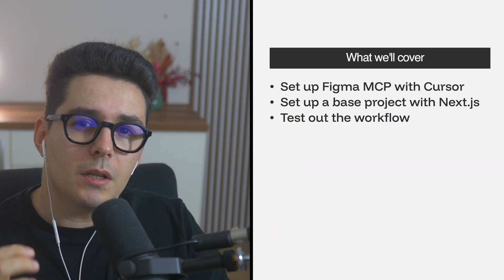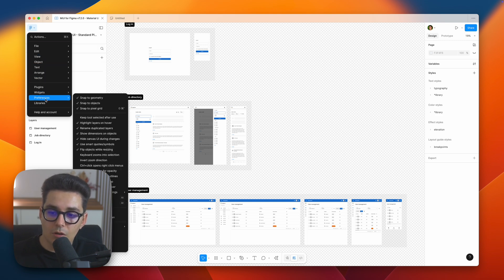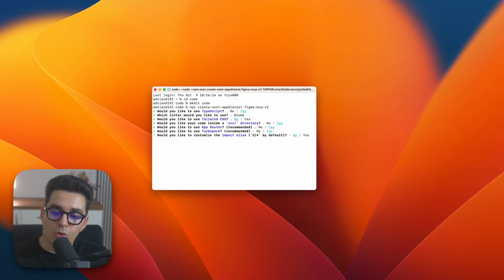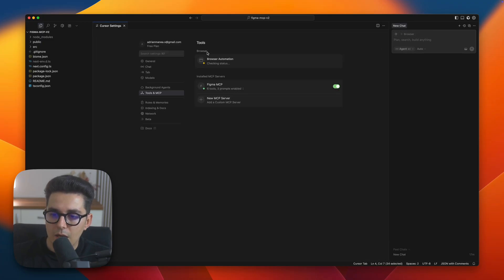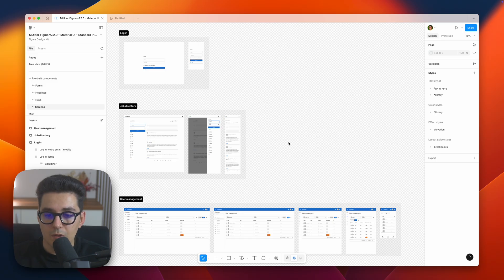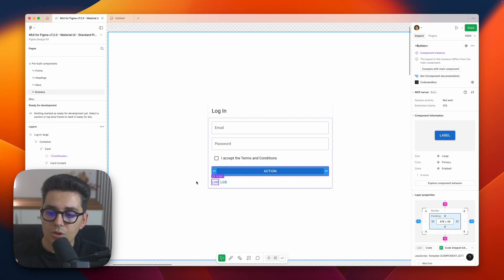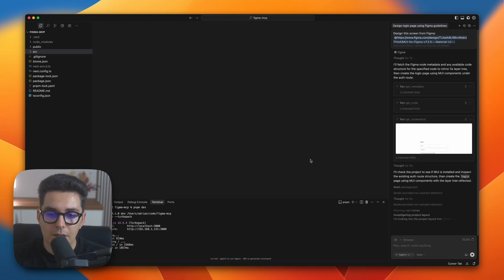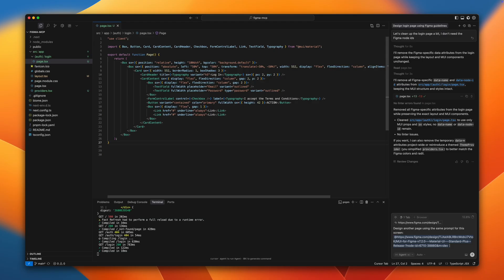The Easiest Way to Build Websites in 2026 (Figma MCP → Cursor)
⤵️ My Figma library

Today I’m going to show you how you can bring your Figma designs to actual coded apps in minutes using Figma’s new MCP server with Cursor.

If you are a designer you will learn how to code your own apps using AI or you are a developer this workflow will help you save so much time getting the design ready so you can focus more on the logic part and less on the visual stuff.

I’ve worked with big companies in the past, weather I’d do consulting, design services, design systems and even front-end development so I have a bit of a history in this industry. And the reason I’m mentioning this is because what I’m going to show you isn’t something that I think we’ll forget about in a couple months but rather shift the way designers work with code and vice versa.

So in this video we’ll cover some basics first because I don’t know your background and skill with coding so I’ll probably start with setting up everything from zero i’m expecting a degree of familiarity. If you are already a developer feel free to skip the first part of the video.

So what we’re going to cover:

- we’ll set up Figma’s MCP with Cursor together
- we’re going to set up a next js project from scratch
- and finally test drive a couple of screen pages which I think will amaze you

Prompt used:

Design this screen from Figma:
Make sure you:
- make a log in page in a auth route
- take into consideration the layer tree from the metadata
- use only mui material components. for example Button is Button
- do not chance anything to the design